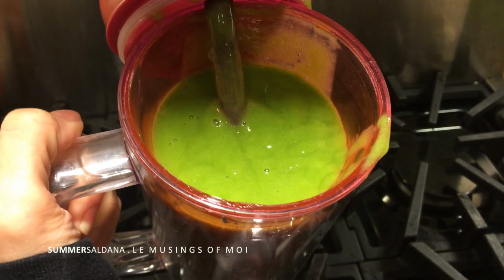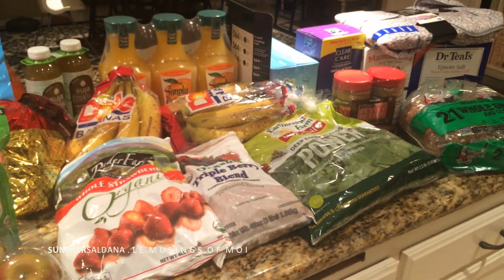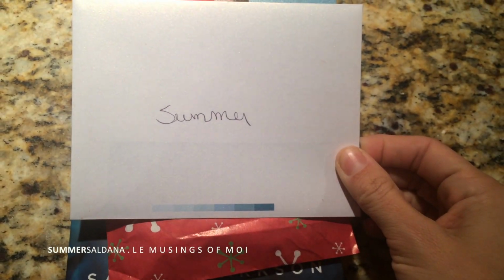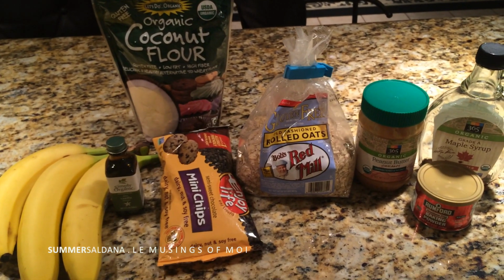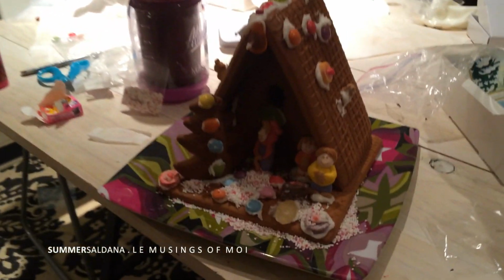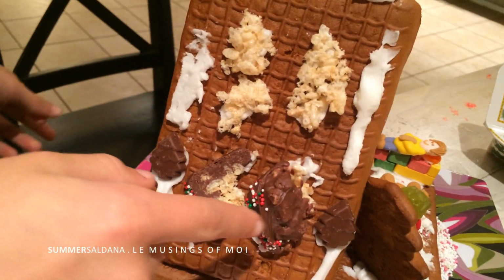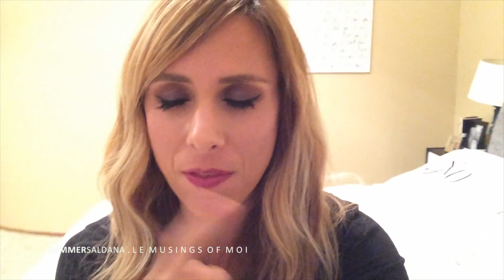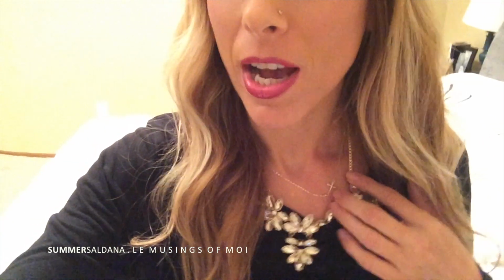REAL LIFE MOMMY DAYS! | Summer Saldana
Welcome to our Weekly Vlogs! Every Sunday I include makeup I'm wearing, workouts I'm doing, healthy food hauls, all the goodies that come in the mail, what I shop for, as well as snippits of our every day life as a family!

~ MY FAVORITE SHOPPING LINKS & CODES BELOW ~

Always first shop Vitacost through Ebates, Extrabux, or Top Cash Back to earn extra cash back off every order! I check them all first to see which is offering more cash back.

* IPSY ~ You get 4-5 beauty products in a new makeup bag every month delivered to your door, for just $10!

* BIRCHBOX ~ delivers top product samples from high-end brands. Only $10 a month!!!

*MEMEBOX (Use code P694C7 for $5.00 off any order over $30.00)

~ MOST IMPORTANTLY OF ALL...

While I LOVE beauty, health, and all things related, more than anything my heart and soul belongs to Jesus! This quote expresses exactly what I hope shines more than anything:

"Like Paul and every other believer, my life is no longer my own. The focus must not be on me, but on Christ. When someone hears from me publicly, I want it all to point to Him."

{quote from John MacArthur}

xoxo, Summer